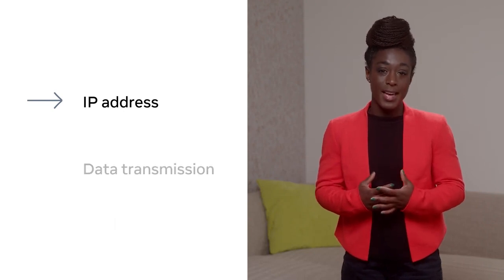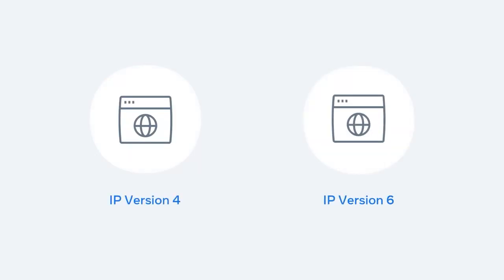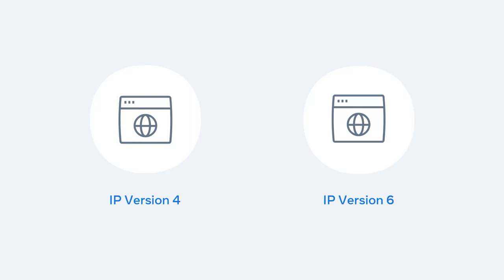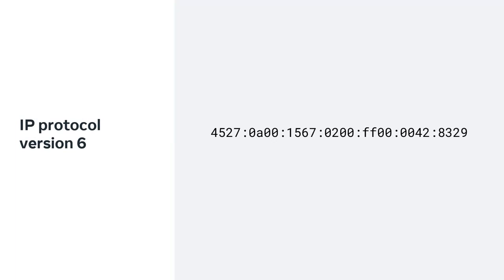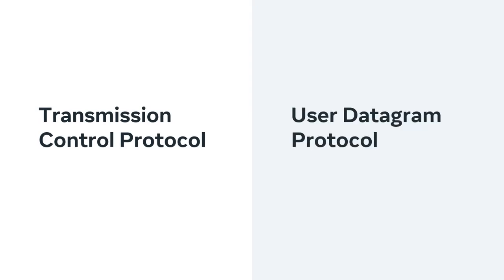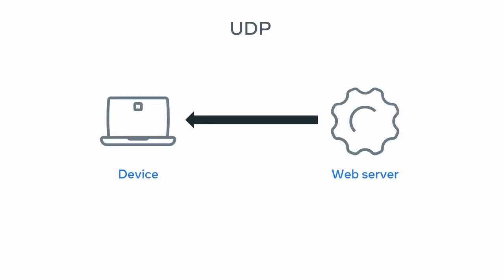What is IP Address? | Data Transmission | Web Development